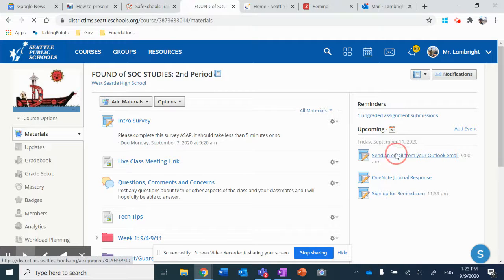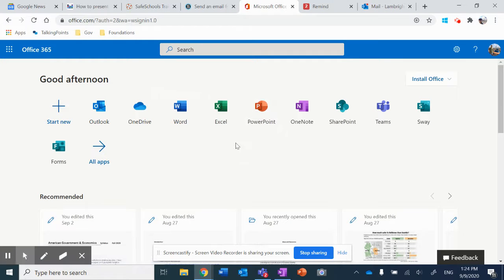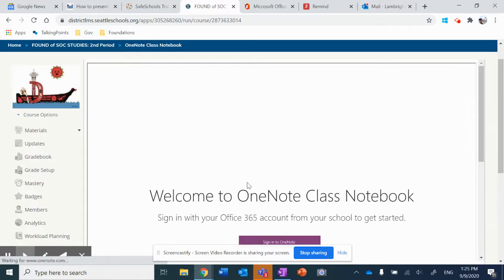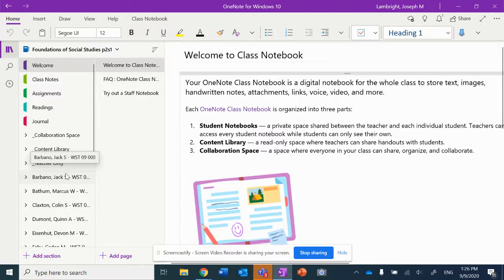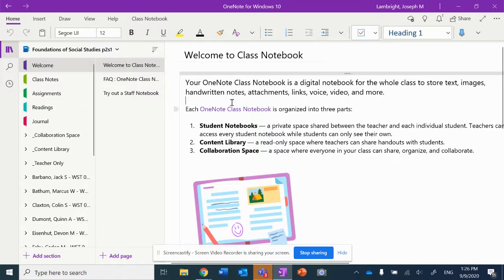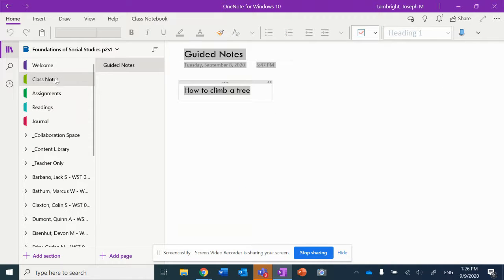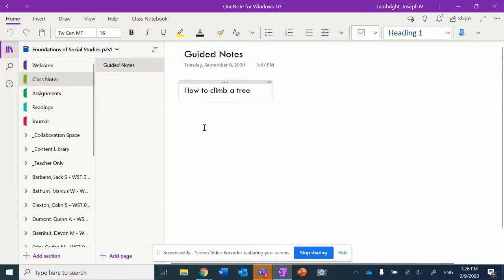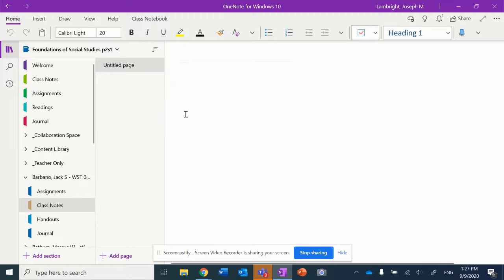Foundations- 9/9/20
An overview of what we covered in class class on September 9th, including asynchronous assignments.